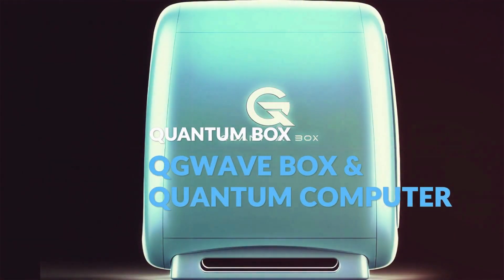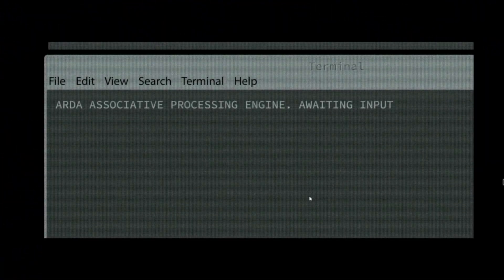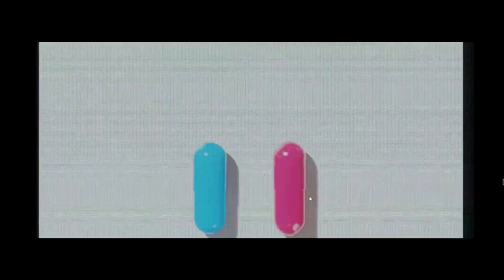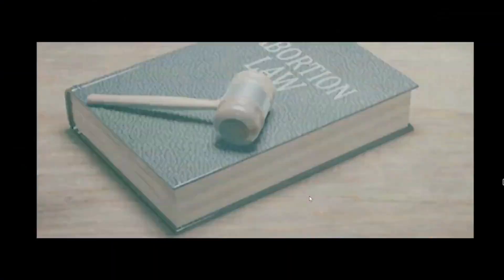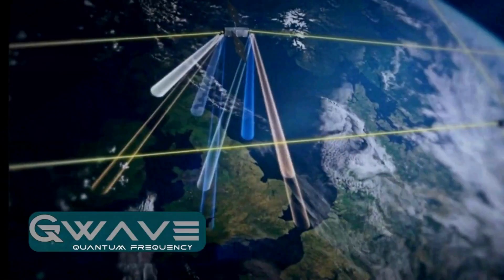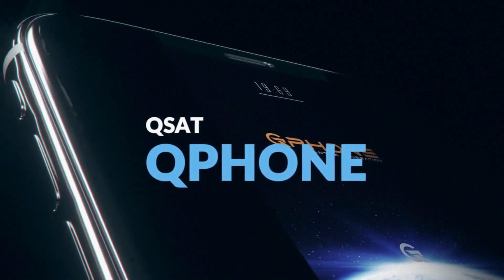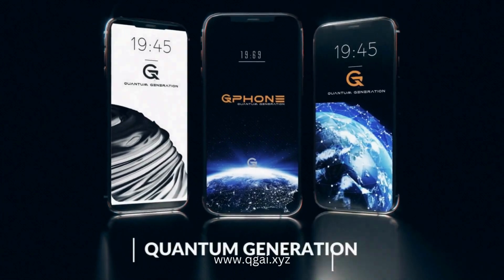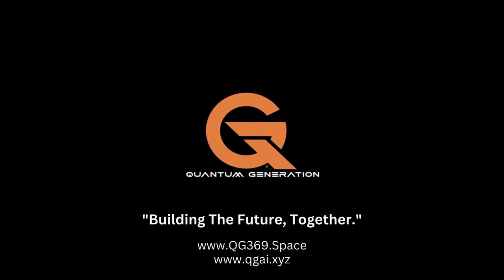The Disturbing Truth About Quantum Decentralized AI Revealed!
In this video, we'll discuss the disturbing truth about quantum decentralized AI. We'll go over the dangers of this technology and what you can do to protect yourself from it.

Quantum decentralized AI is a scary prospect, and this video will help you understand why. We'll discuss the dangers of this technology and how to protect yourself from it. If you're worried about the future of AI, then this video is for you!

Additionally, this video, we'll be talking about the shocking secrets of quantum decentralized AI. This technology is changing the world as we know it and we'll be revealing all of the details!

If you're interested in learning more about blockchain and quantum technology, then this video is for you! We'll be discussing the basics of these technologies, as well as revealing some of the shocking secrets of quantum decentralized AI. This video is a must-watch for anyone interested in learning more about these cutting-edge technologies!

The Power of Decentralized AI -Join the Quantum Revolution: How We're Creating a Better Future for All" Welcome to the Quantum Generation, a movement that seeks to protect our freedoms, privacy, and families in an era where they are under threat.

That is why Quantum Generation has introduced Quantum Decentralized AI, a platform that empowers us to harness the power of technology for our benefit rather than being enslaved by it.

You no longer have to place your trust in politicians, corporations, or AI beasts that consume our thoughts, behaviors, and routines to succeed. Instead, you can join Quantum Generation and collectively create a future where freedom and privacy are not just buzzwords but tangible realities.

So let us act now before it is too late. Let us join Quantum Generation and take control of our future. Together, we can make a difference and ensure that our children and grandchildren live in a world where freedom and privacy are cherished values, not relics of a previous era.